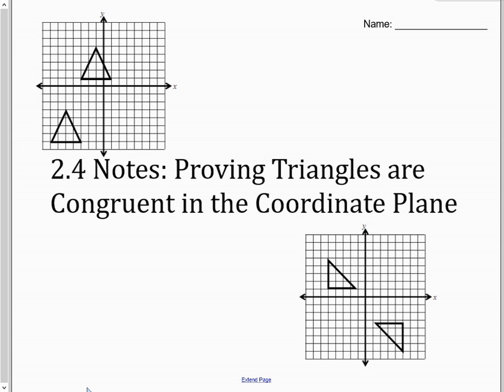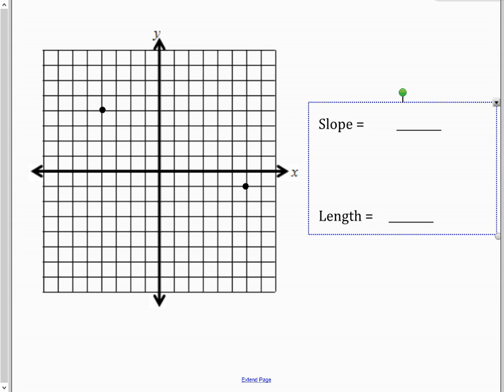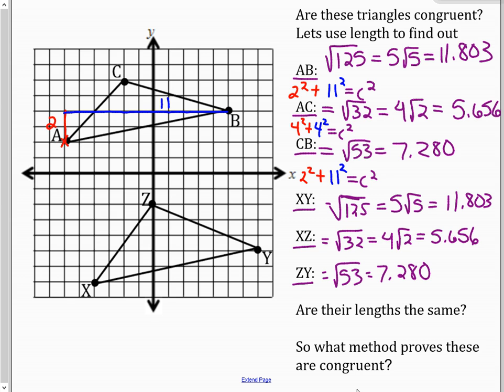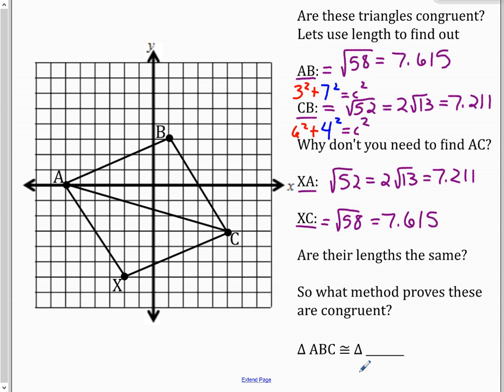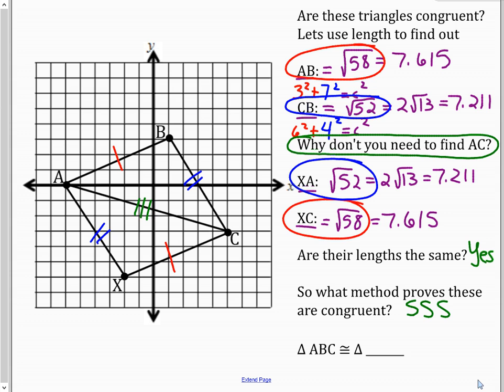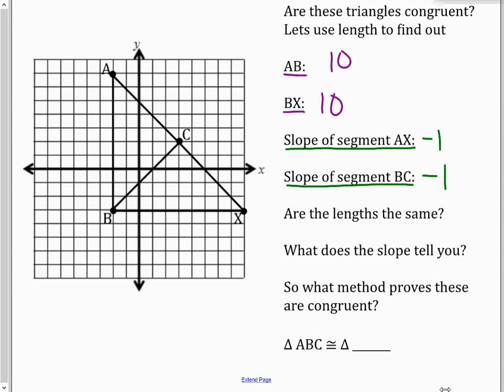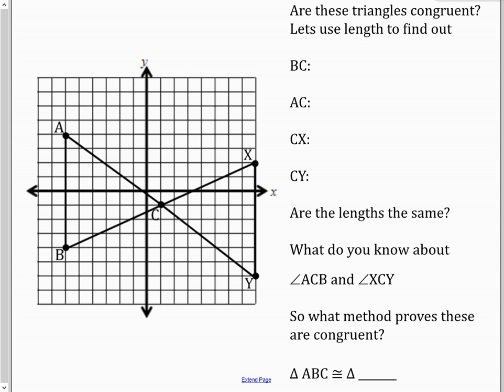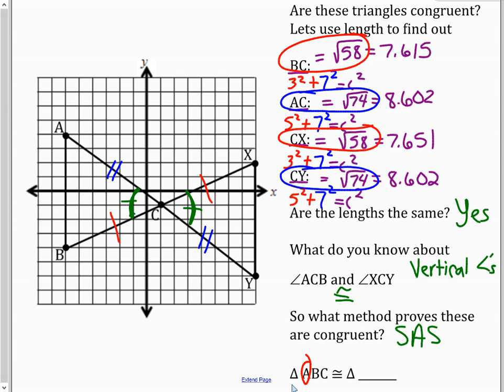Congruent triangles in the coordinate Plane